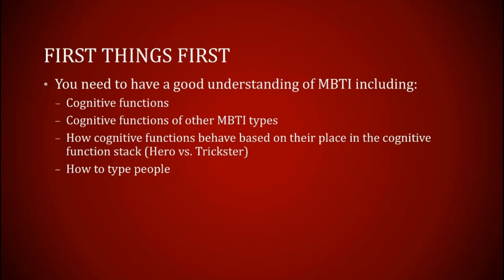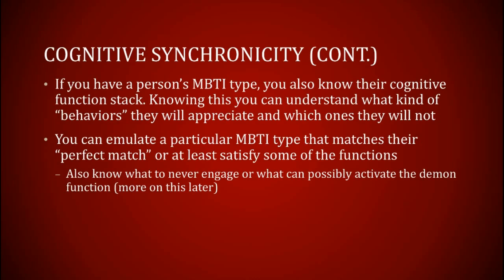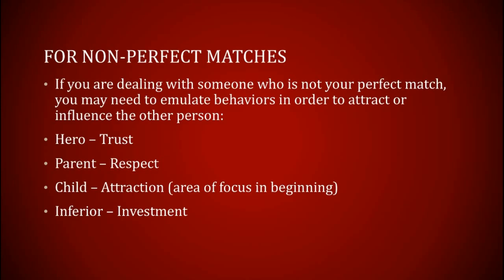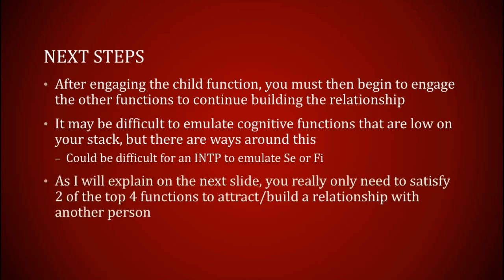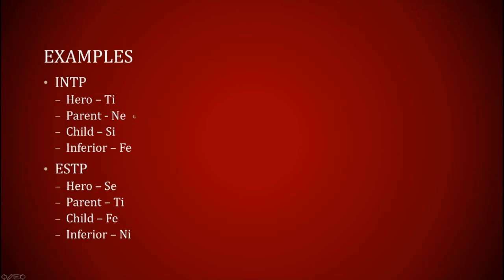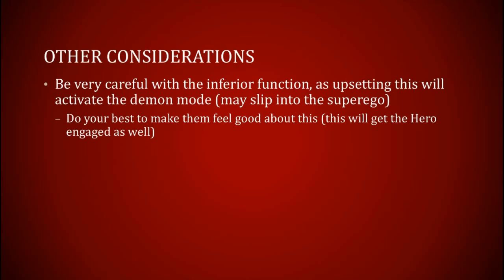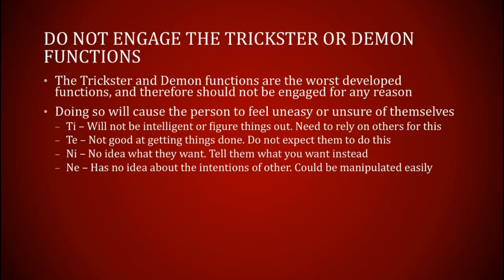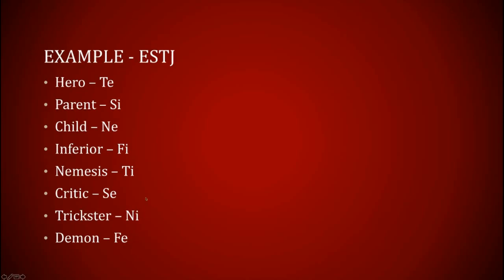How to Attract Anyone Using MBTI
You may be featured in a video sometime in the future!

Time Stamps:
First Things First - 01:27
Cognitive Synchronicity - 03:21
Cognitive Synchronicity (cont.) - 05:40
"Perfect Matches" - 07:57
For Non-Perfect Matches - 10:25
Engaging The Child Will Build Attraction - 13:40
Next Steps - 19:28
Cognitive Axis - 20:57
Examples (Cognitive Axis) - 23:14
Other Considerations - 26:51
The Nemesis Function - 29:34
Be Aware of The Critic Function - 31:17
Do Not Engage the Trickster or Demon Functions - 36:06
Example (ESTJ) - 41:45
Example (ENFJ) - 46:10
In Summary - 49:47

Today I discuss how you can attract anyone in your life with a knowledge of MBTI. INTPs can really benefit from this I believe because social interactions can be difficult. But this information can be used by anyone not just INTPs.